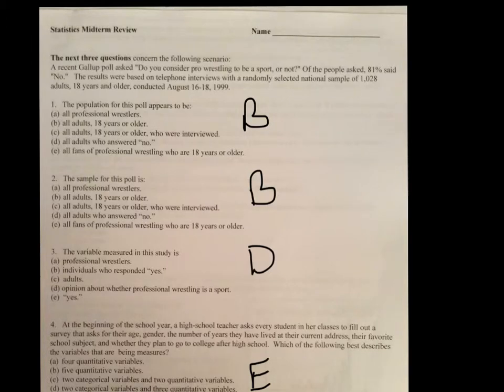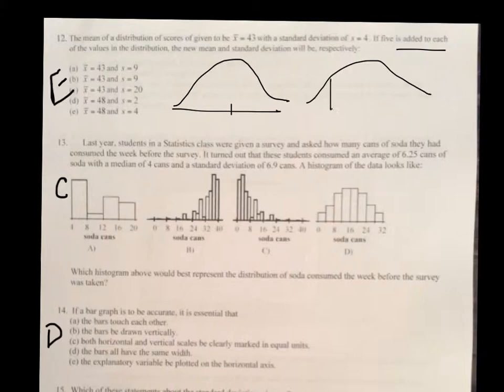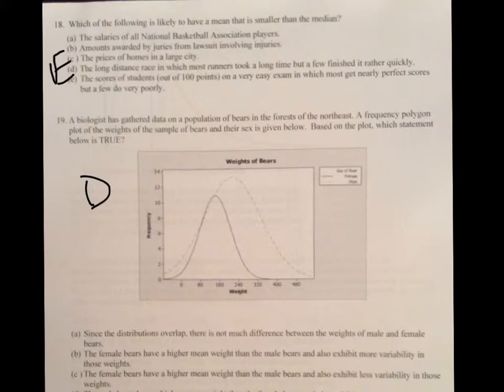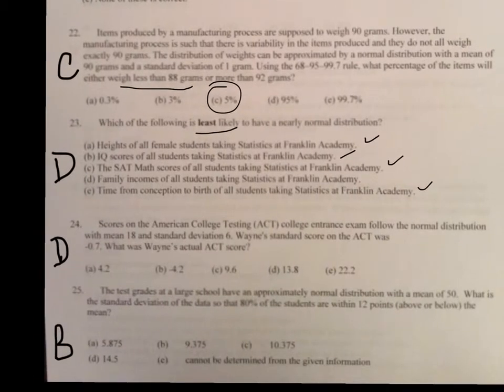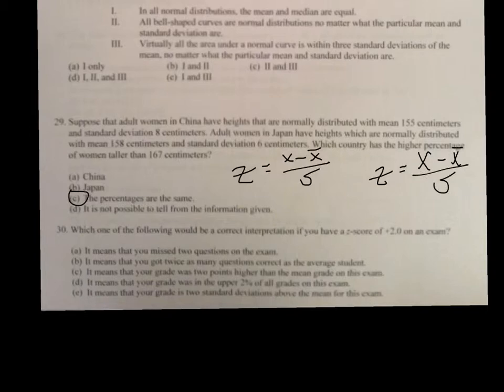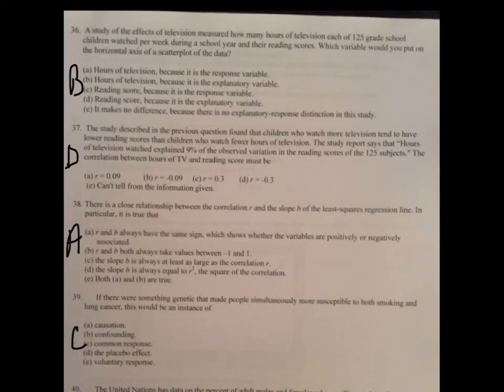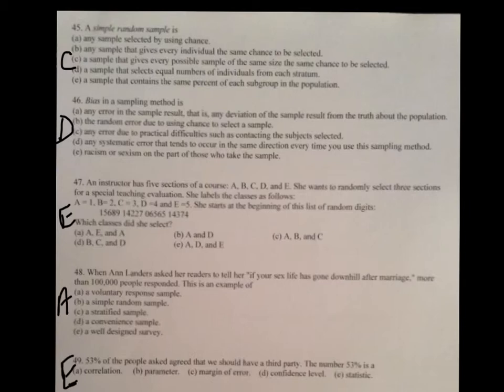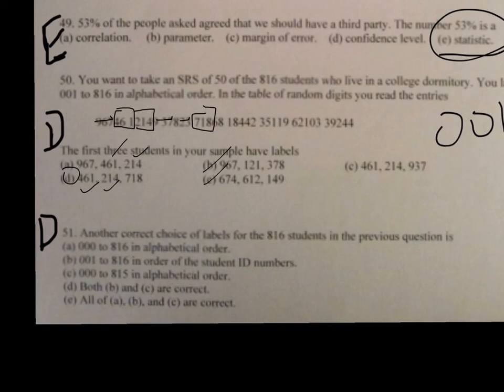Stats midterm review answer key 2014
Review answer key